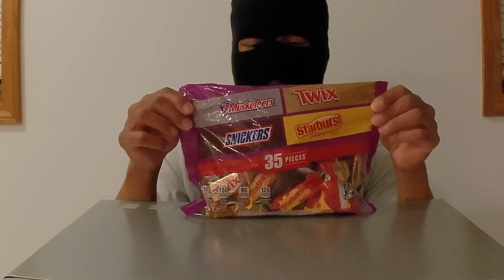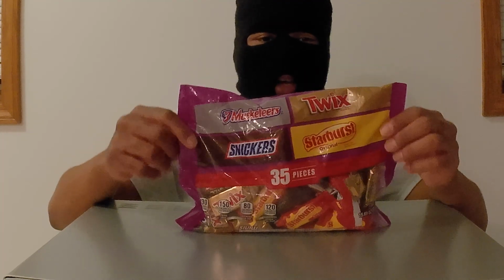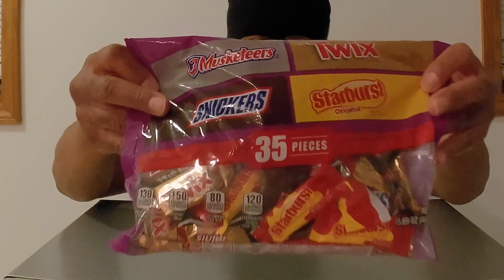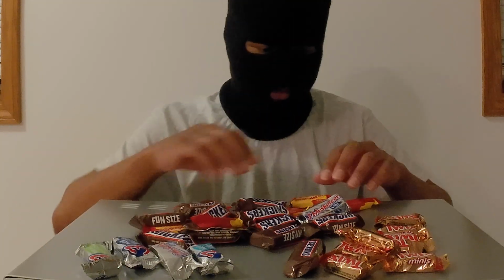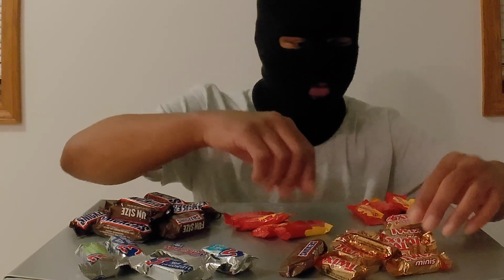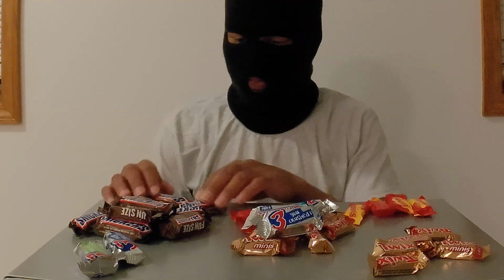SkiMask Eats Challenge | Eating Half Pound of Halloween Candy in 5 Minutes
Watch Me attempt to Eat a Half Pound of Candy IN 5 Minutes
Trending Food Challenge